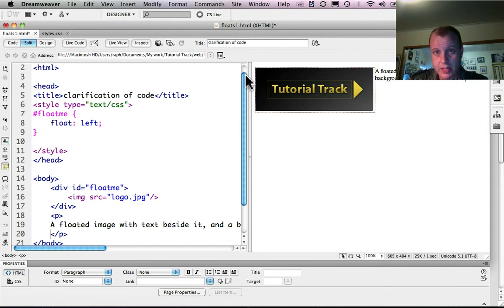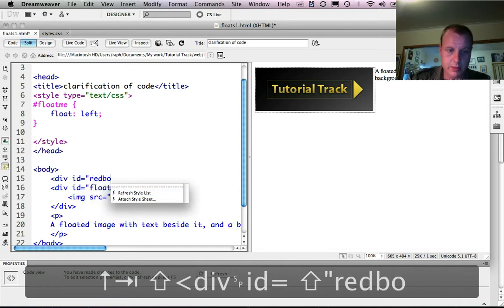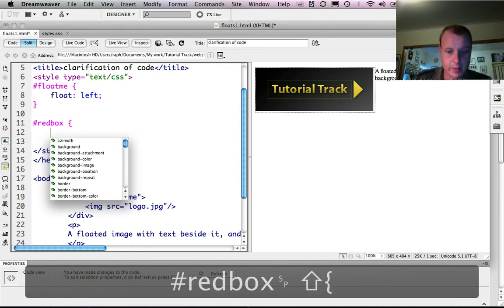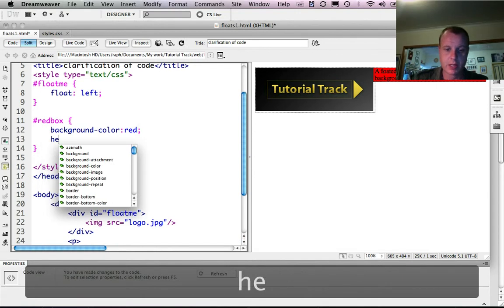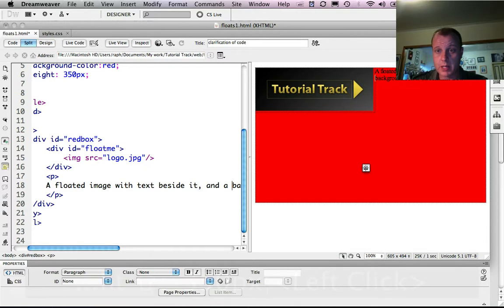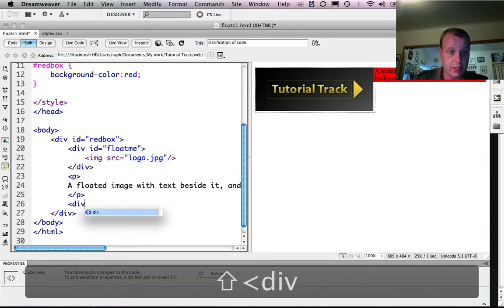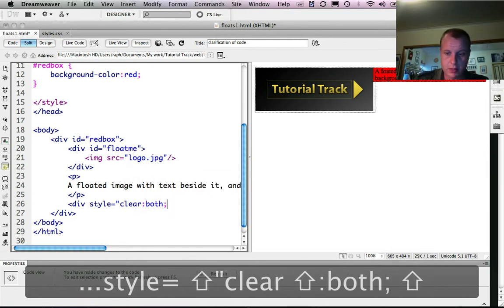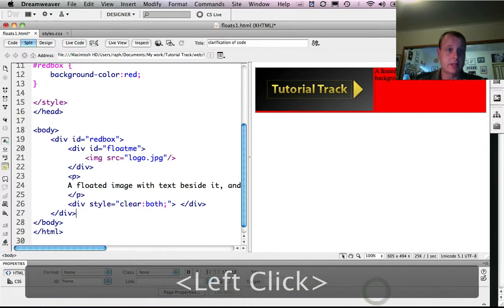Introduction to HTML and CSS web design (tutorial) episode 19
Episode 19 of a series of free training videos in website design for beginners.